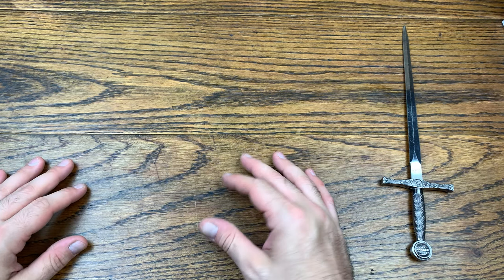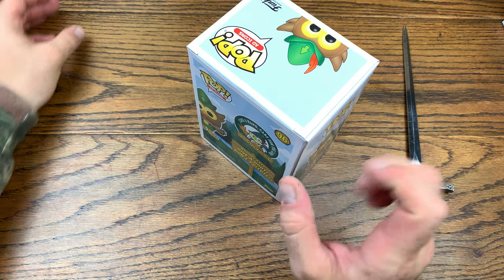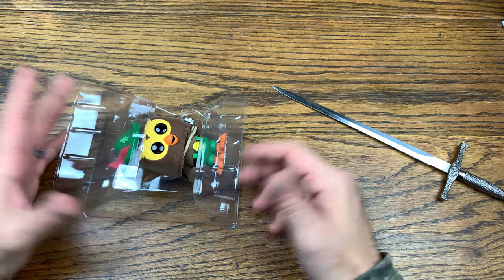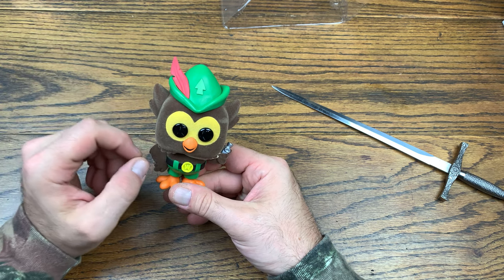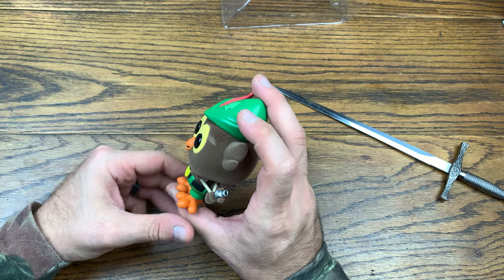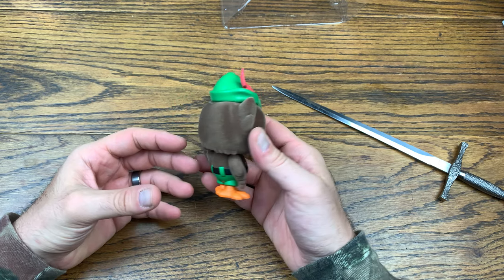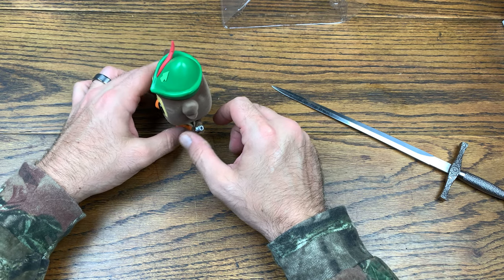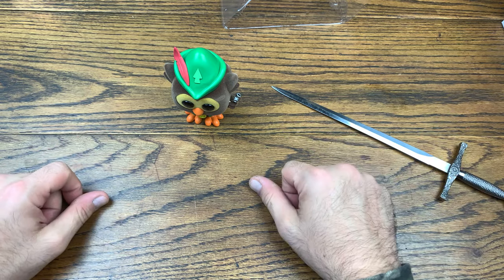WOODSY THE OWL FUNKO POP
BITCOIN - 3MNW1X44poL8PXQMhzdCWKKeNztLYGX2PH
ETHEREUM - 0x2fd075e89c413a6Ceb91058c086C9F78ab2efB12
LITECOIN - MBChnDz8LE217FbbqNCiGmx6ze91dL5RAg